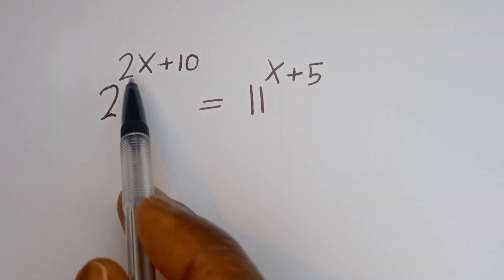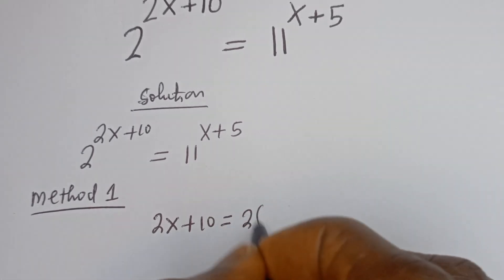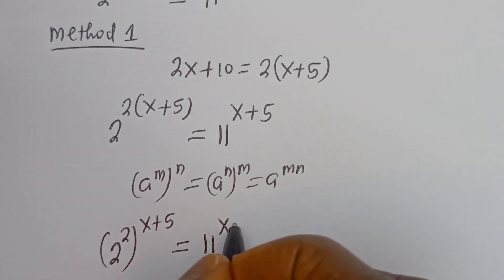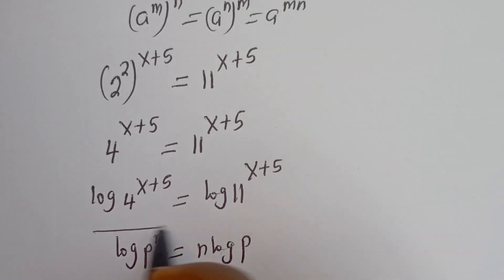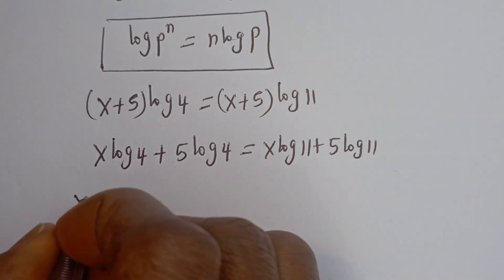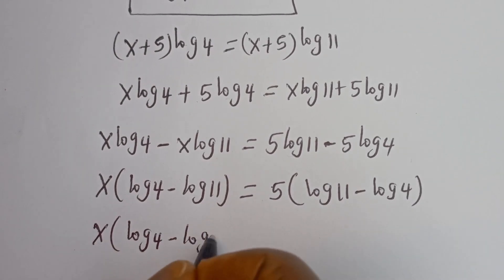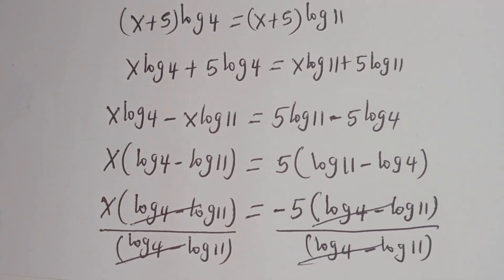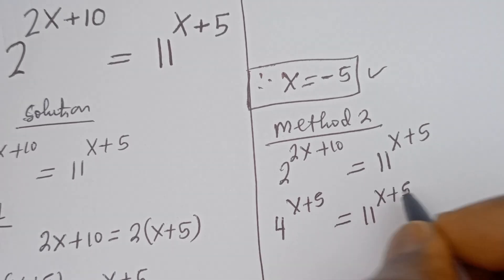A Nice Math Olympiad Question | Can You Solve This | A Nice Exponential Trick